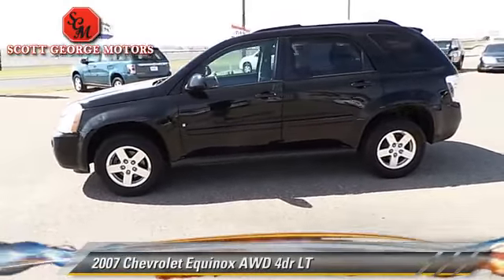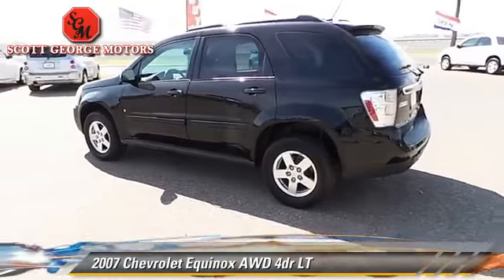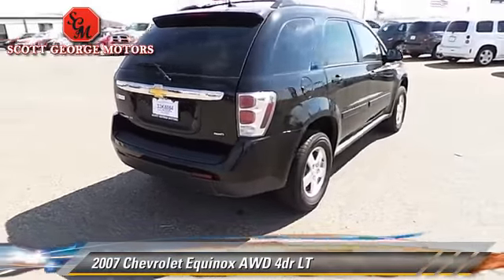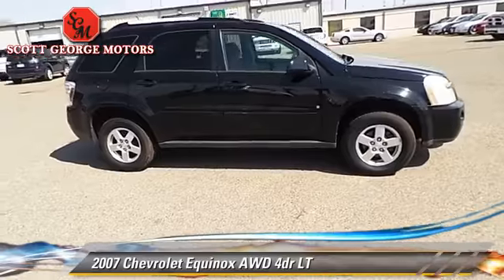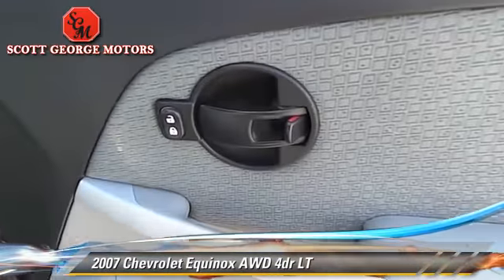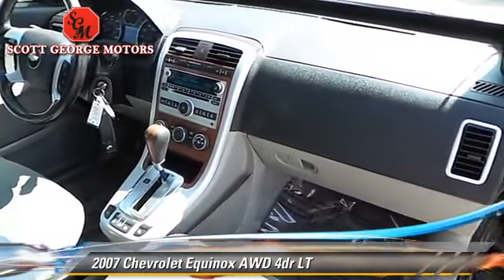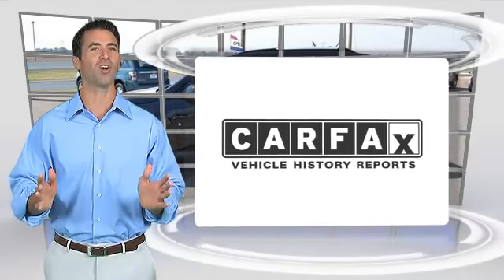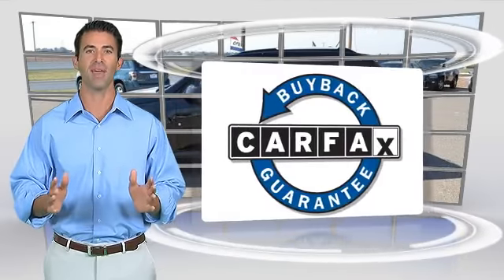Scott George Motors, Wolfforth TX 79382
[DFIN:3:2974926:I:1801:200A29C5:b490e23390a7d97418d53ae564b22b92]